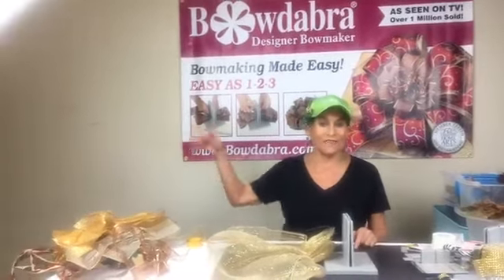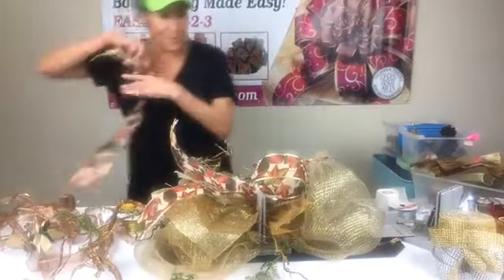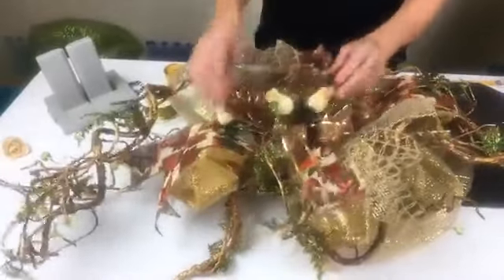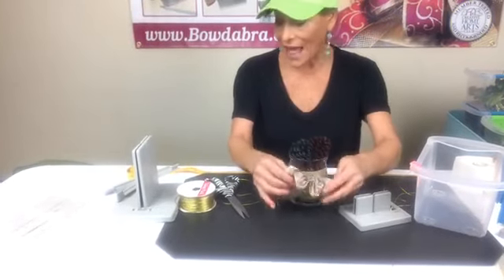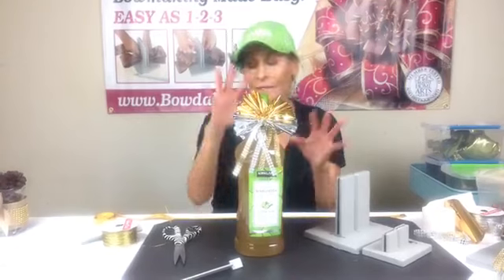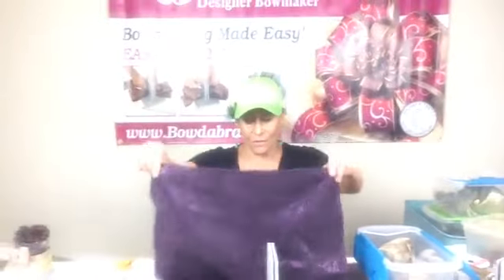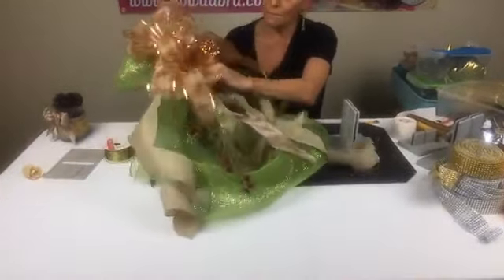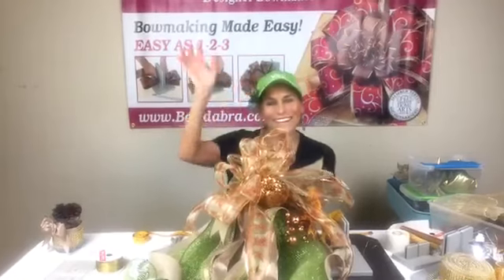Great Fall Wreaths and Gift Wrap with Bowdabra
Fall is a great time for making stunning decor, wreaths and gift wraps and what can be a simpler way than the Bowdabra. Sandy Sandler, the creator of the Bowdabra, the world's easiest bowmaker, shows you how you can make absolutely amazing yet super simple fall decor in minutes with just ribbons, mesh and the Bowabra Bow Wire on the Bowdabra.

GREAT BIG FALL DÉCOR BOW

Sandy begins the project with a golden yard-long mesh. She scrunches another golden mesh, 2-yard long, over the first one in the Bowdabra tool and inserts two decorative tree branches over it. Adding more ribbons in Bowdabra including two golden (8” wide and 20” long) and a silver (2” wide and 20” long) ribbons, Sandy further adds several kinds of mesh and printed ribbons over it. She finishes this beautiful big bow with a few white decorative roses and strips of printed dovetailed ribbons added with twist-and-turn method making loops.

CUTE LITTLE HURRICANE VASE BOW

Sandy uses Bowdabra rhinestone ribbon for this session that is layered with a 2-inch-wide burlap ribbon strip. She wraps it around the hurricane glass filled with pine cones. Sandy further uses the Mini Bowdabra to scrunch a dovetailed ribbon strip (1.5” wide and 8” long) topped with another strip of ribbon (1.5” wide and 11” long) with twist and turn method. She scrunches another 8-inch-long ribbon in the tool with the twist and turn method. Once the bow is completed and shaped out, she sticks it on the hurricane glass to make a cute little piece for the mantle or even a hostess gift.

SCRUNCHY BOW FOR BOTTLE GIFT WRAP

Sandy scrunches a 13-inch-long pretty golden scrunchy ribbon in the standard Bowdabra topped with same-sized silver scrunchy ribbon. She then scrunches a 9-inch-long rhinestone ribbon along with a silver rhinestone ribbon. In the last step, she shapes the ribbons to complete the beautiful bow that can be tied on a bottle for a hostess gift and can also be used as cute ornaments.

QUICK AND EASY NAPKIN DÉCOR

Sandy uses a purple napkin as the base for this session. After scrunching it down in Bowdabra, she tops it with some pretty dovetailed printed and mesh ribbon strips. She continues adding small patched ribbons in a flower pattern. Once done adding the ribbons, she shapes them spreading the dovetailed ends to complete the beautiful napkin bow that can be used as a table center or for other kinds of home decoration.

BIG DOOR HANGER BOW

Sandy uses two pieces of big-sized green mesh (12” wide and half yard long).  She scrunches a decorative flower over it with two different colored ribbons, one yard long. She tops it with a curled burlap ribbon (2.5” wide and 40” long) and adds few more dovetailed ribbons over it before inserting a decorative plant over it.  Sandy adds more different kinds of ribbon to it, including printed ribbons with twist and turn method making loops. She tops it with a pretty decorative pumpkin and ties it all to finish the big beautiful bow that can be used as a decorative bow for doors, walls, table centers etc.

HELPFUL TIPS

* Large Bowdabra
* Mini Bowdabra
* Bowdabra wire
* Patterned ribbon in various lengths
* Burlap ribbon
* Scrunchy Ribbon
* Bowdabra Rhinestone Mesh
* Golden Mesh
* Decorative pine cones

Shop for Bowdabra tools, kits, ribbons and more in the Bowdabra Store